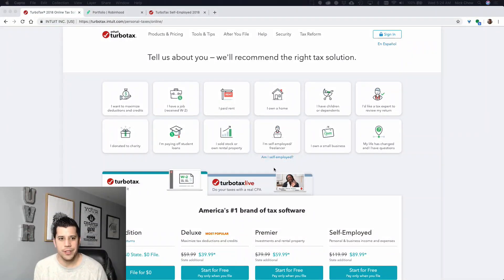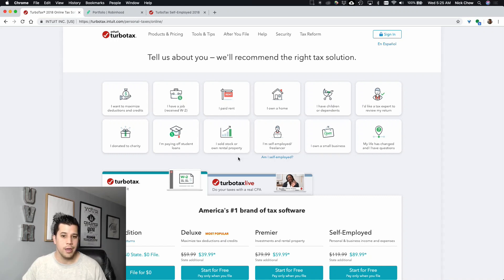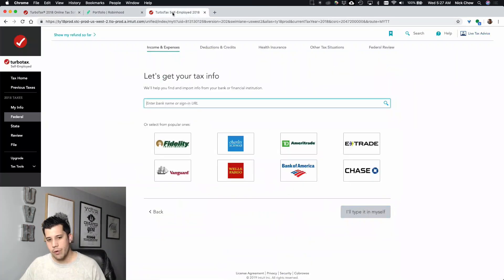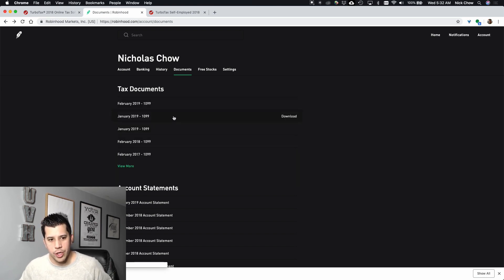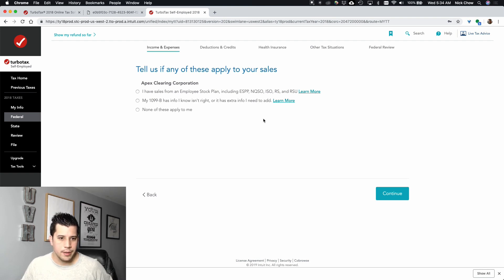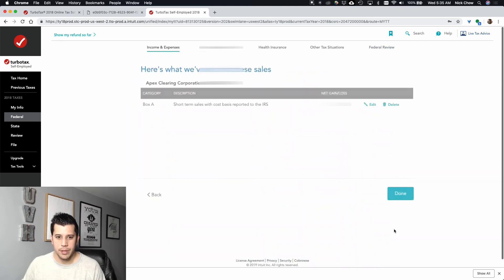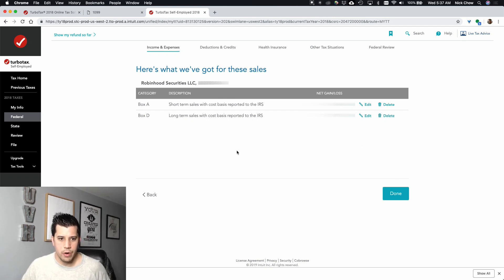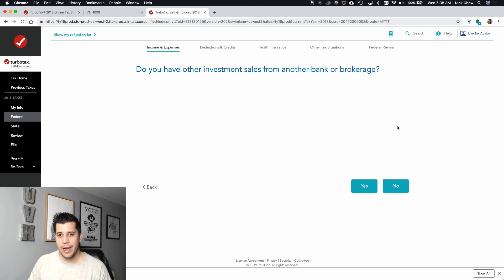How To Import Your Robinhood Options Trades In TurboTax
A lot of traders are using Robinhood for their options trading. The easiest way to import your trades is by using TurboTax and connecting it to your Robinhood App account. This video is not tax advice, it is a tutorial on how to use the TurboTax software. If you have questions about your taxes please reach out to TurboTax directly and they will assist you.

options trading taxes
options trading basics
options trading for beginners
options trading 101